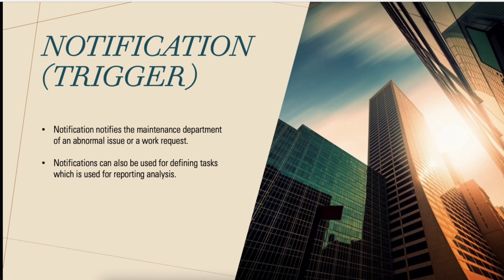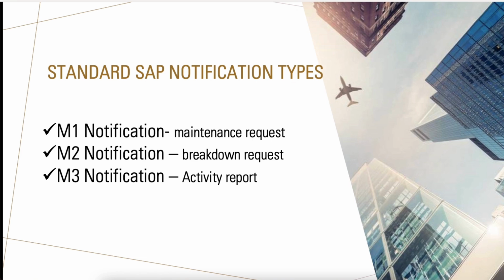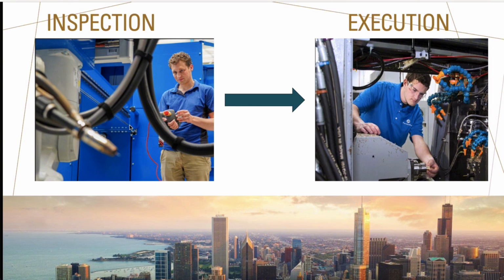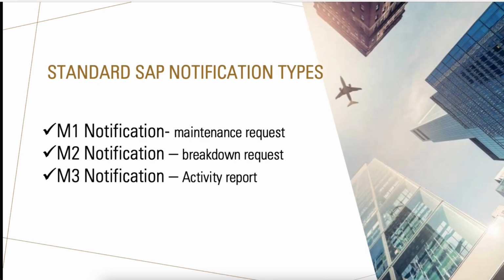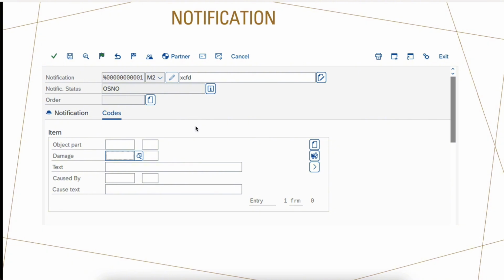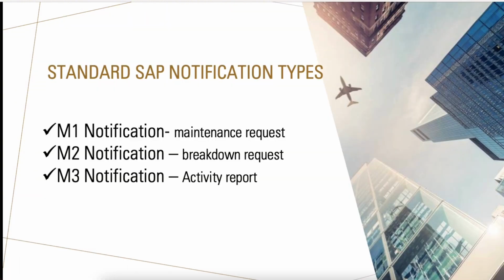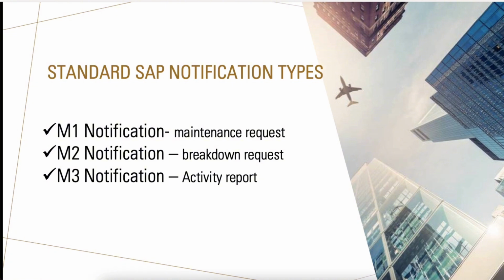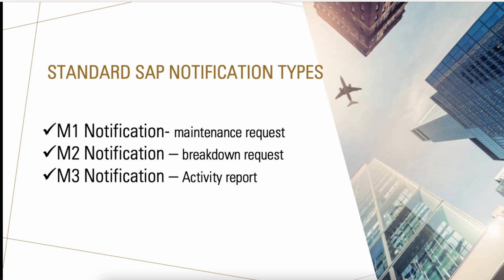What is Notification | SAP EAM | learn SAP | work order